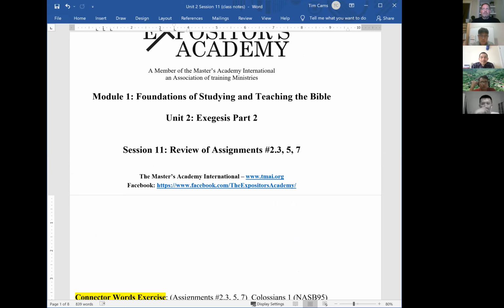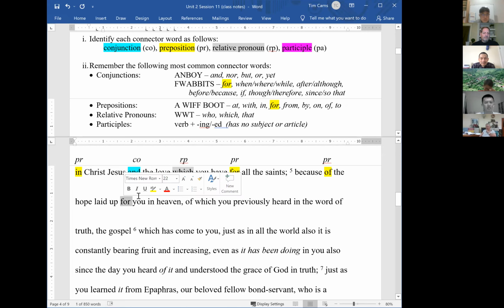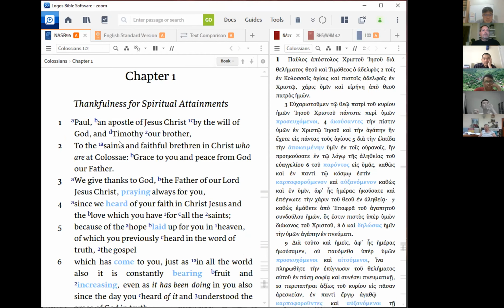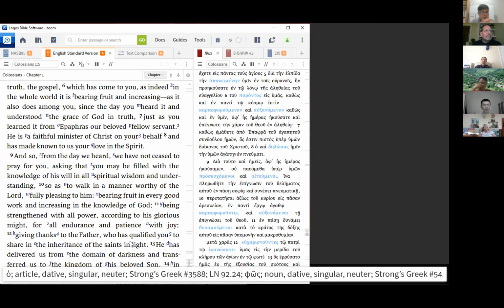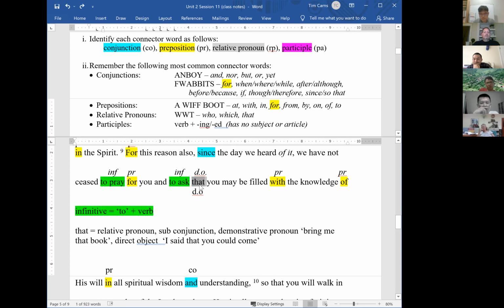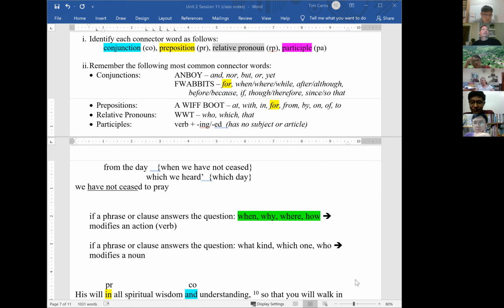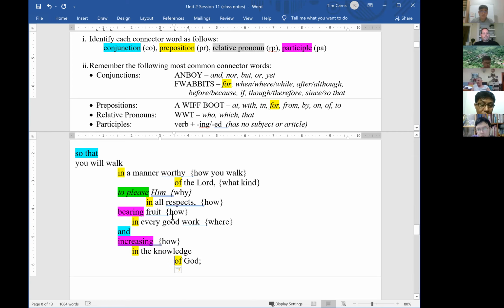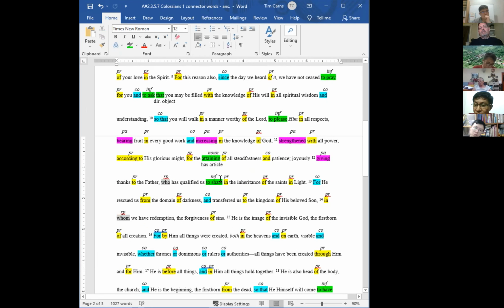TEA - Malaysia/Myanmar (session 2.11)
review of Assignments 2.3, 2.5, 2.7 for unit 2